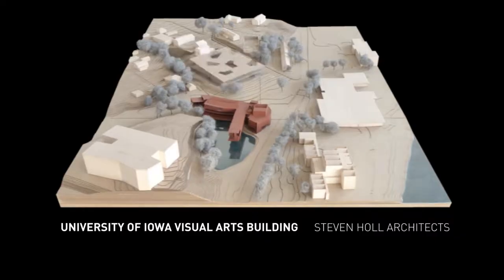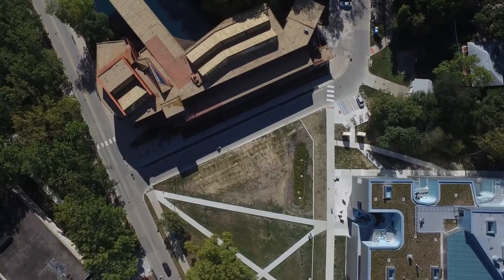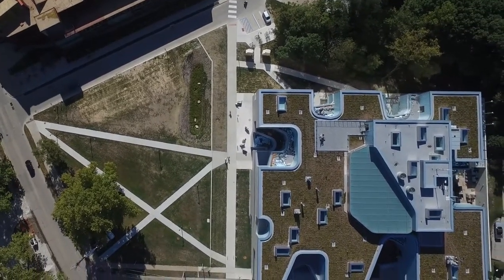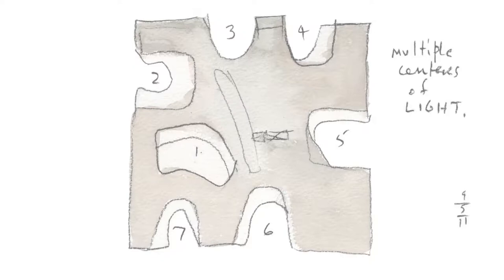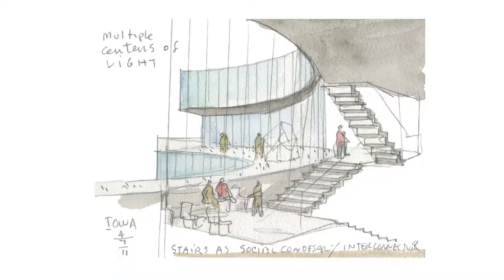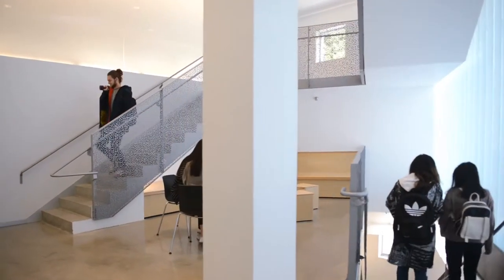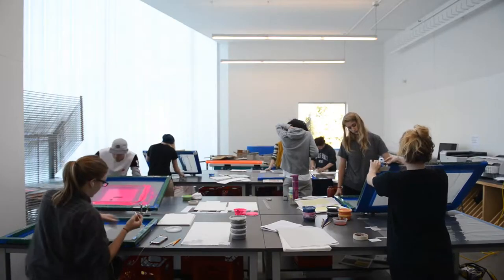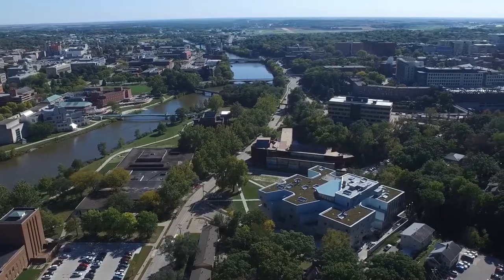University of Iowa Visual Arts Building by Steve Holl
The University of Iowa Visual Arts Building opened on October 7th, 2016 adjacent to Art Building West also designed by Steven Holl Architects in 2006. Principal Steven Holl describes the design process and concept of the building coming to life. Read an exclusive account of the building by Josephine Minutillo in Architectural Record's November 2016 issue